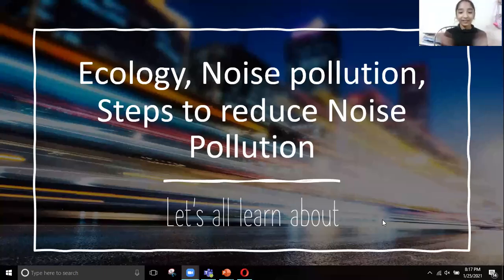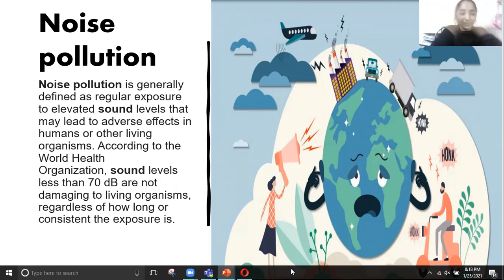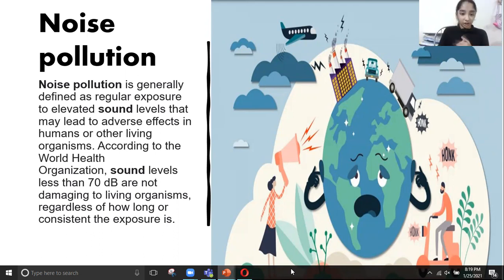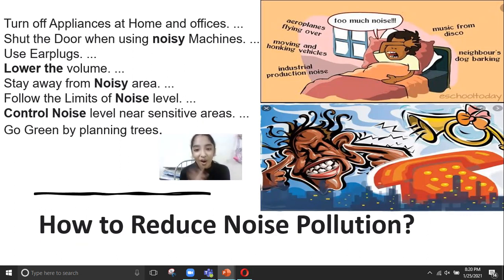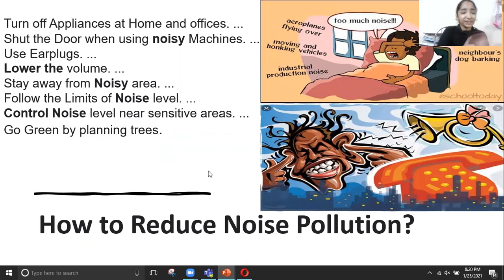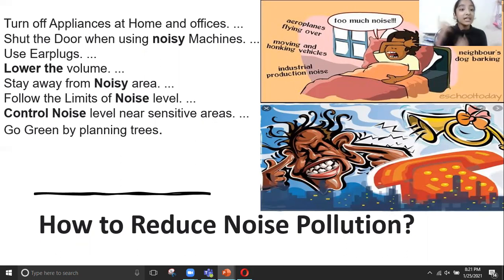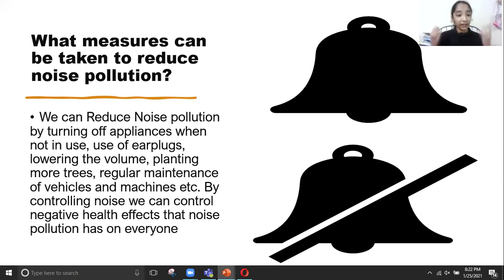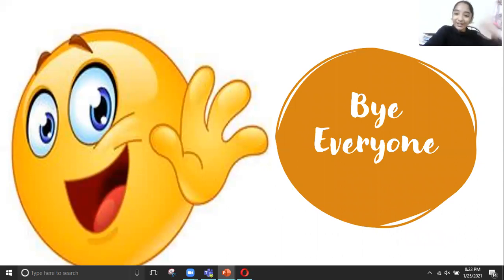What Is Noise Pollution / Faiza Arts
Hello Everyone

Let's Learn About Noise Pollution